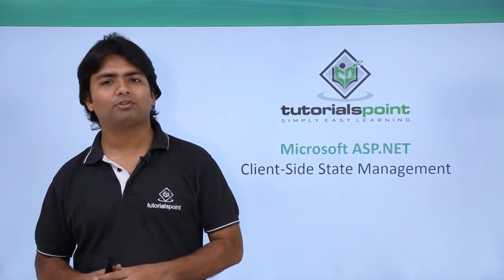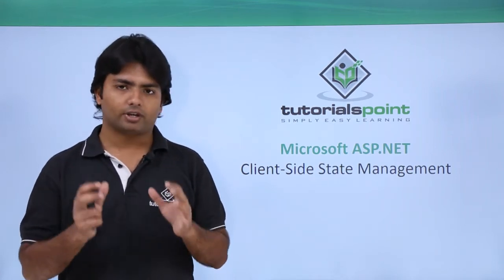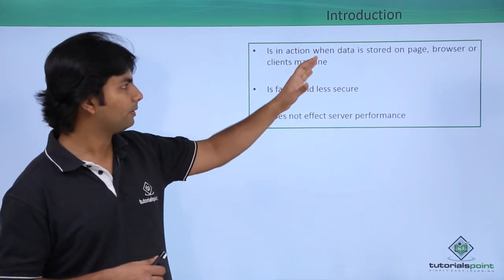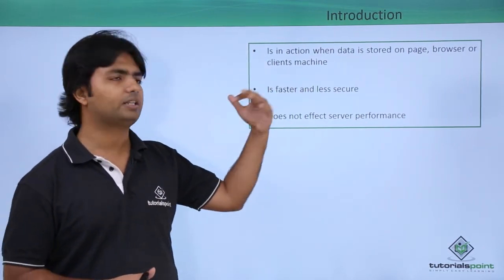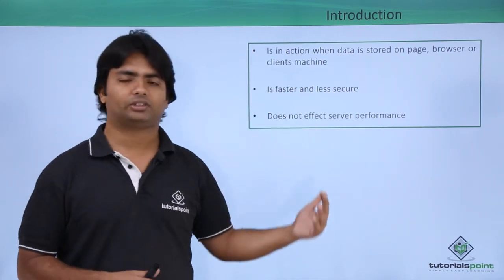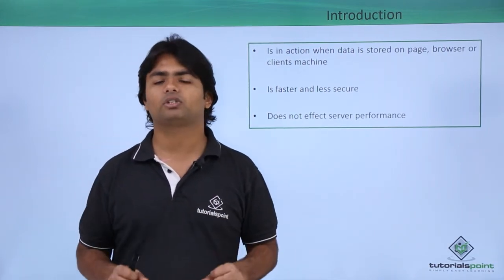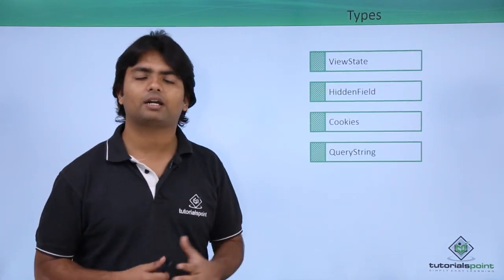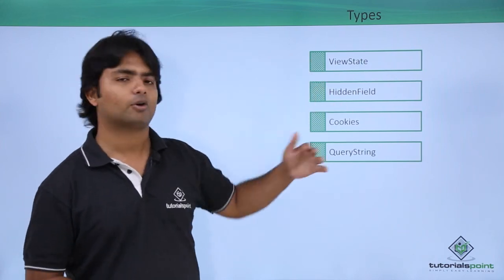ASP.NET - Client-Side State Management